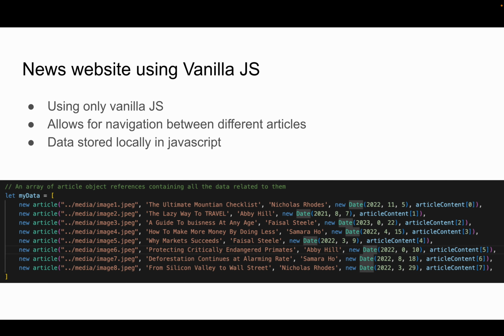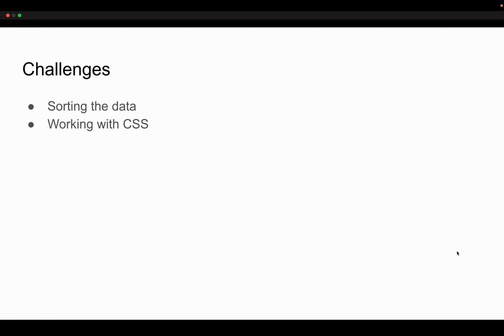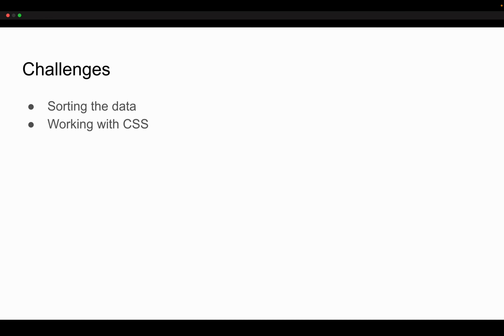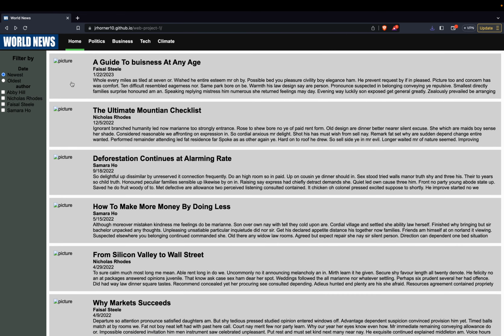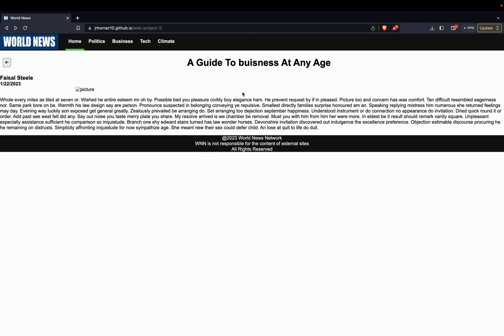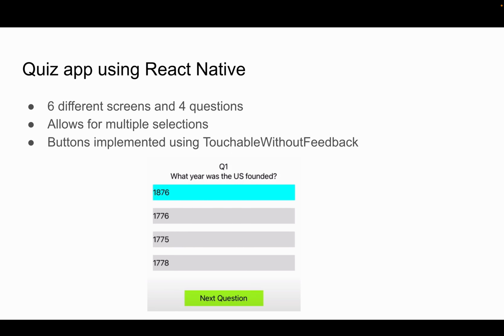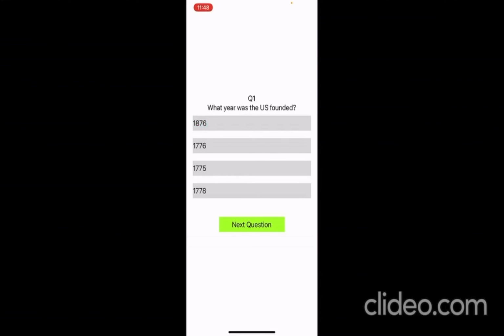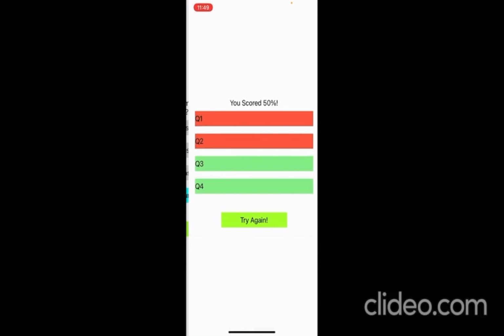3150 Website and App demo